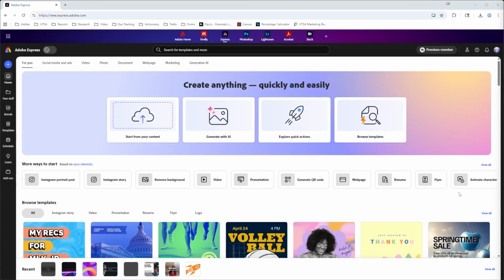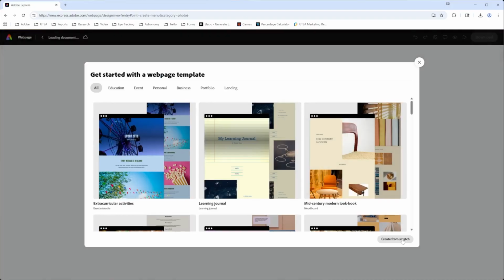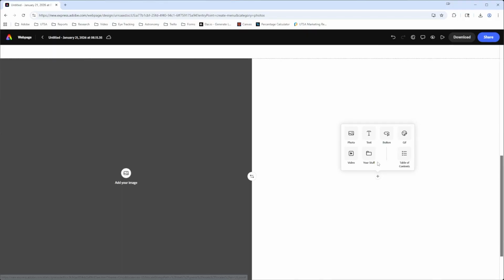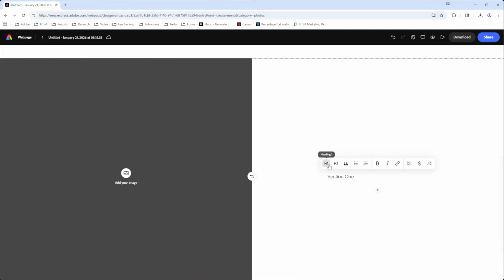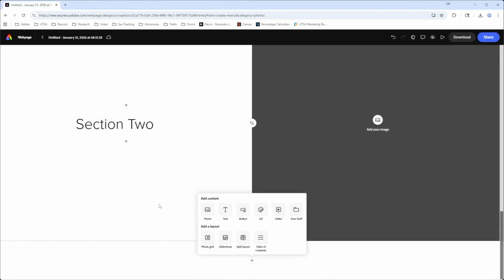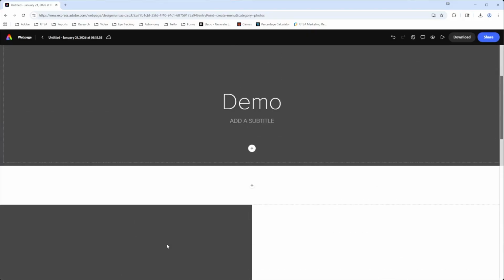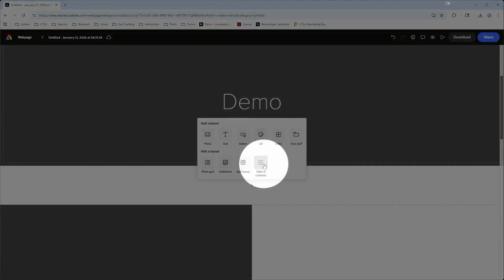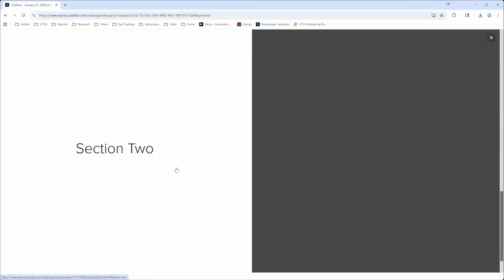Table of Contents in Adobe Express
In this quick tutorial, we’ll learn how to create a clickable table of contents in an Adobe Express webpage using heading styles. We’ll walk through how to organize our page sections with Heading 1 or Heading 2 text, add a table of contents, and preview how it helps viewers jump to different parts of the page more easily. It’s a simple way to make our webpage feel cleaner, more organized, and easier to navigate.